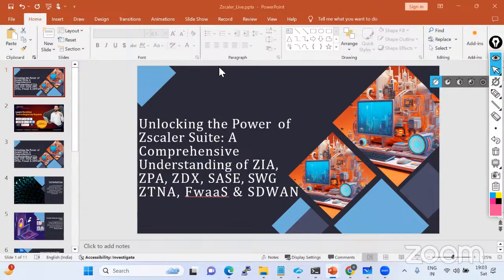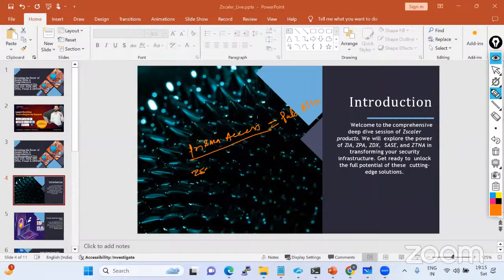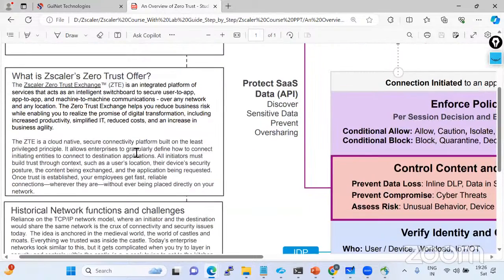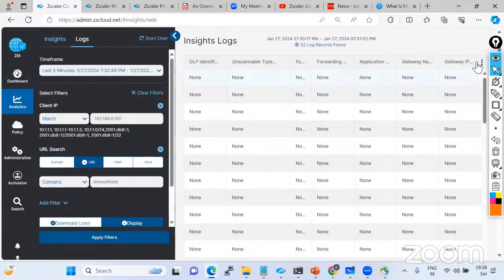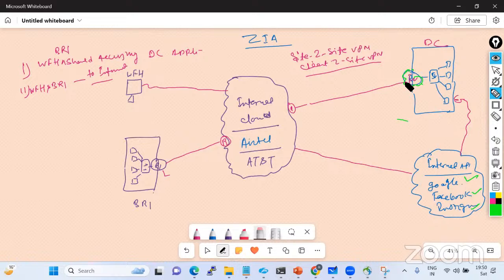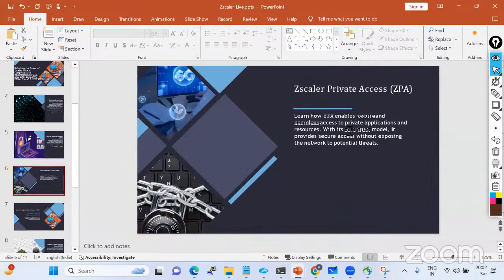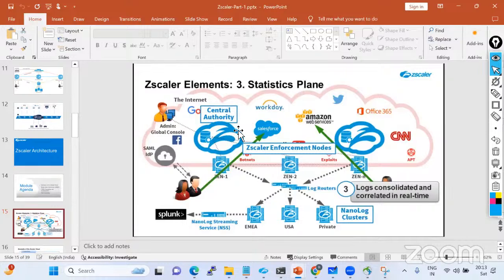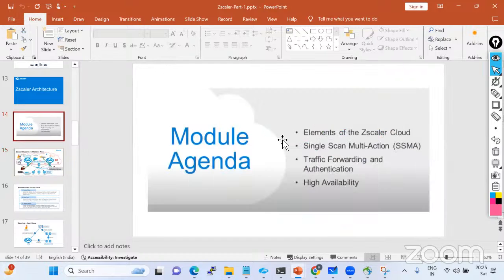Zscaler Live Session- ZIA|ZPA|ZDX - Understand Concept of SASE|ZTNA|SDWAN|FwaaS|SWG)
Firewall Modules:
 ü Palo Alto firewall:
 ü Check Point firewall:
 ü FortiGate firewall:
 ü Cisco ASA firewall:
 ü F5 LTM Load Balancer: